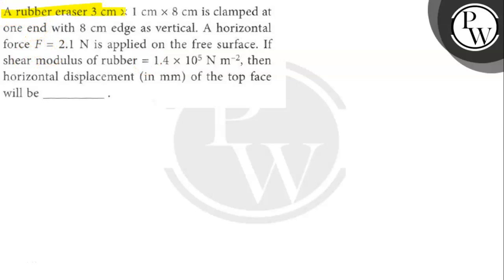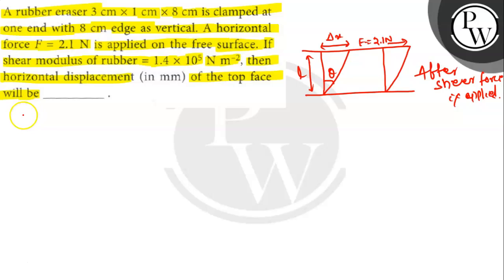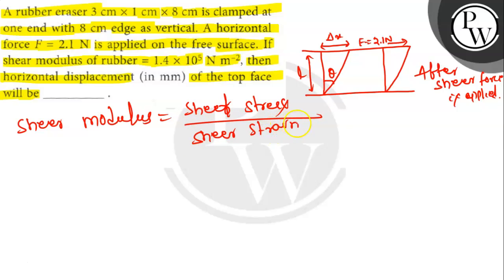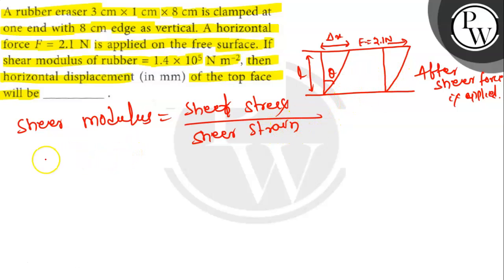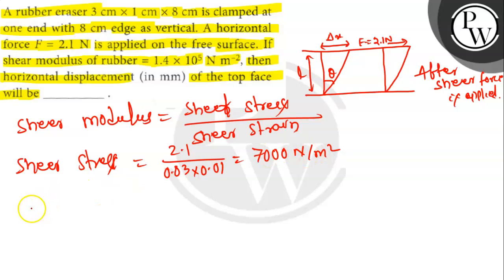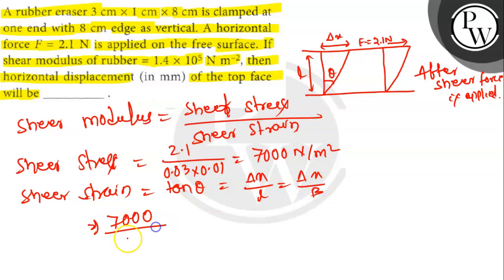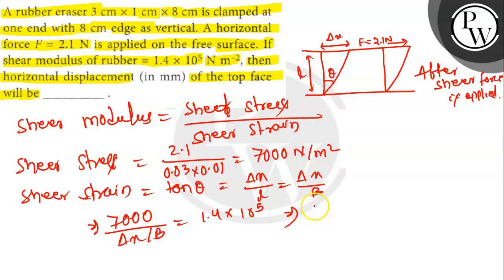A rubber eraser 3 cm× 1 cm× 8 cm is clamped at one end with 8 cm edge as vertical. A horizont...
A rubber eraser 3  cm× 1  cm× 8  cm is clamped at one end with 8  cm edge as vertical. A horizontal force F=2.1  N is applied on the free surface. If shear modulus of rubber =14 × 10^5 N m^-2, then horizontal displacement (in mm ) of the top face will be